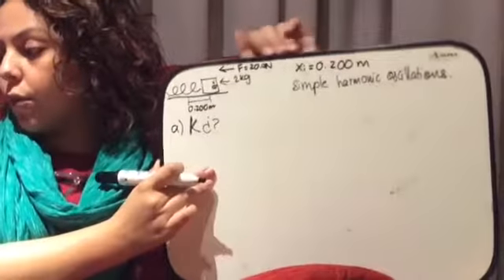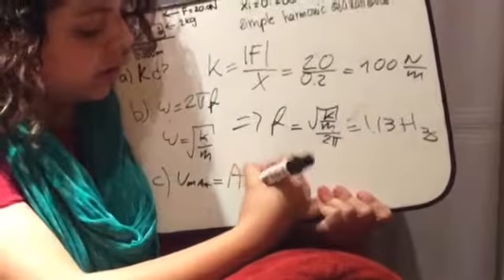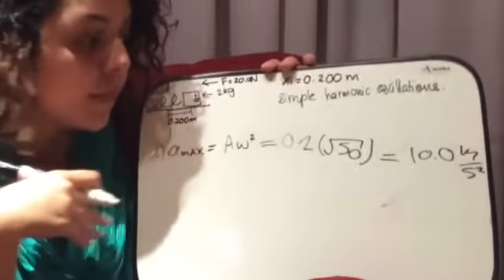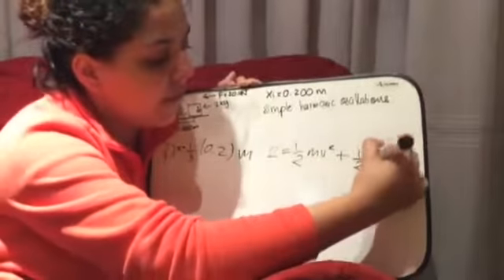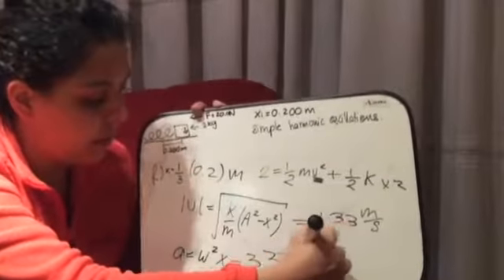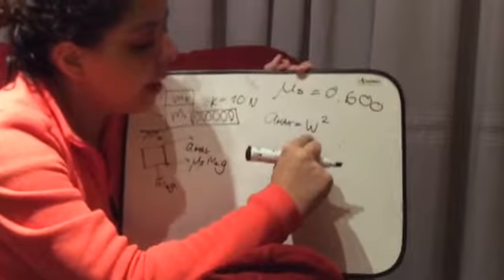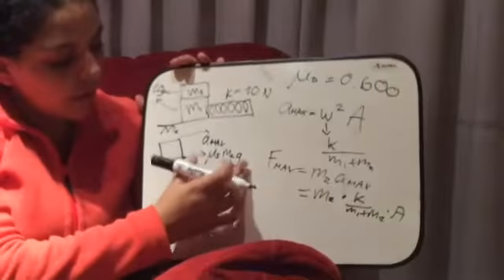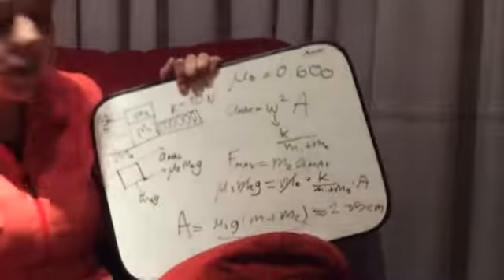Doble quiz física II